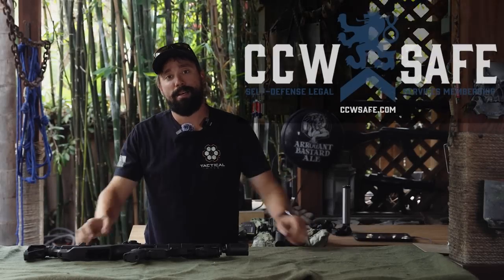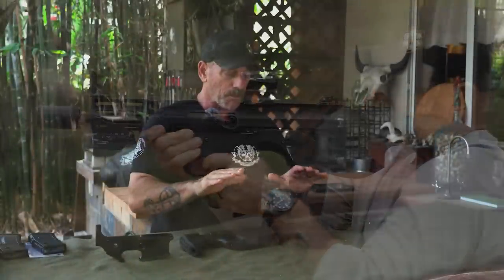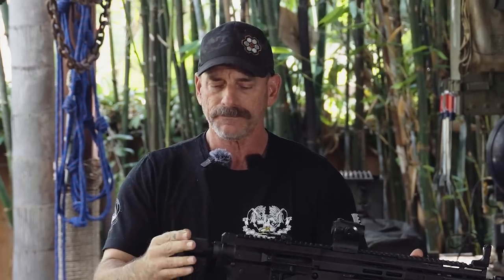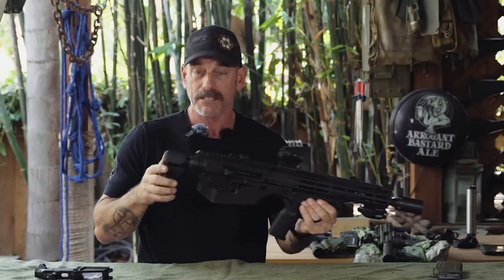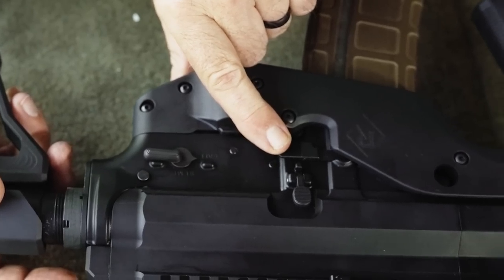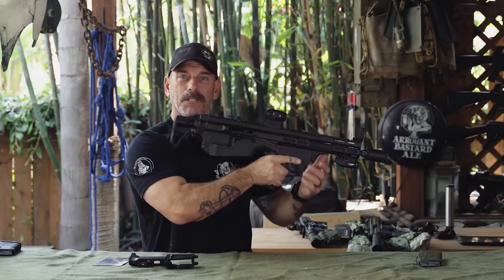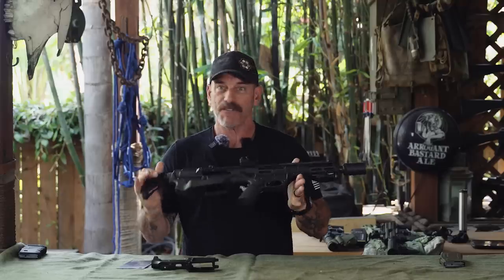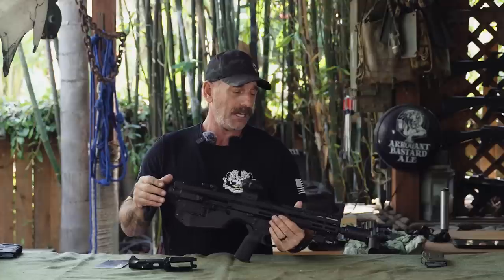Reap Weaponries Bullpup Chassis with Navy SEAL "Coch"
Retired Navy SEAL "Coch" talks about his Reap Weaponries Bullpup chassis.